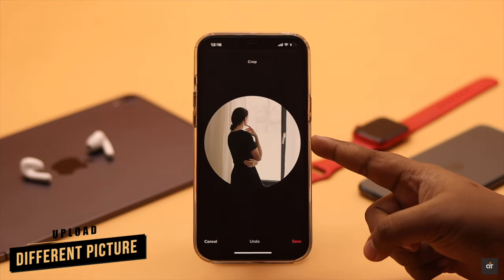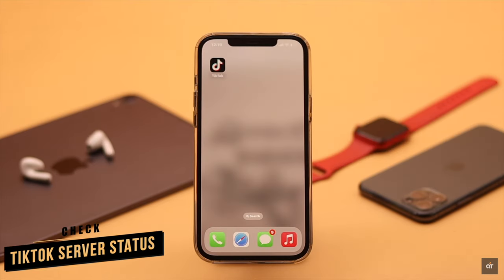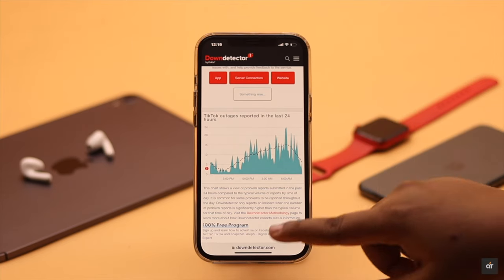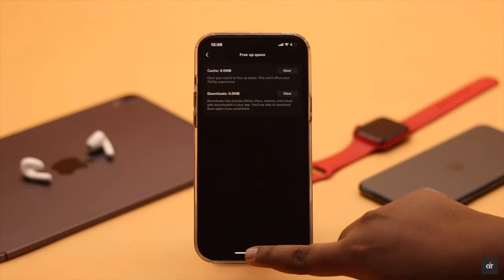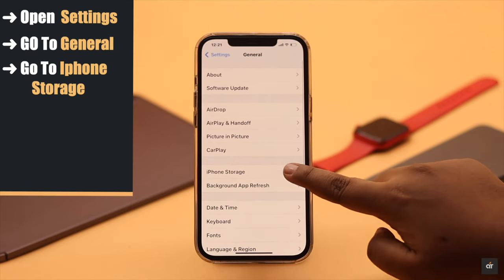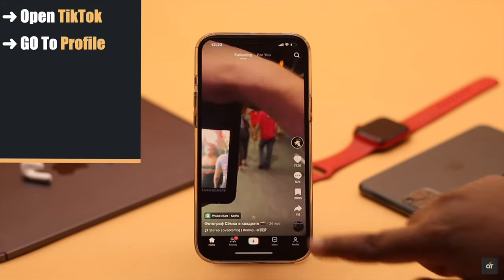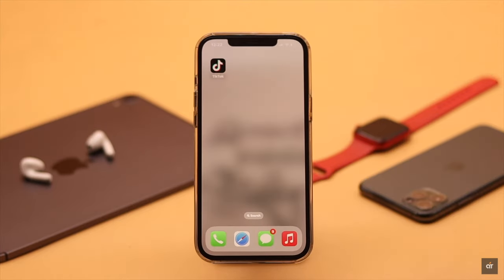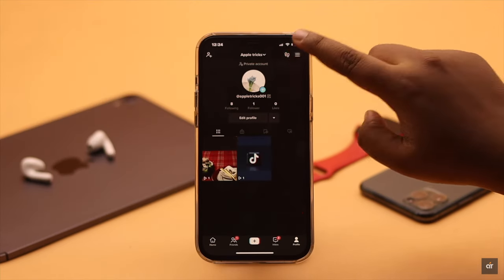Why Can't I Change My Profile Picture on Tik Tok? How To Fix!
Unable to Change your Tik Tok DP? In this video, We will show you 5 easy ways to fix Profile Picture not uploading to switch to Display Photo on Tok Tok easily.

0:00 Intro
0:21 First Way (Check and Fix Internet)
0:45 Second Way (Different Picture)
0:57 Third Way (Tik tok Server Status)
1:15 Fourth Way (Clear Cache)
1:48 Fifth Way (Log out then Login)
2:18 If nothing else works